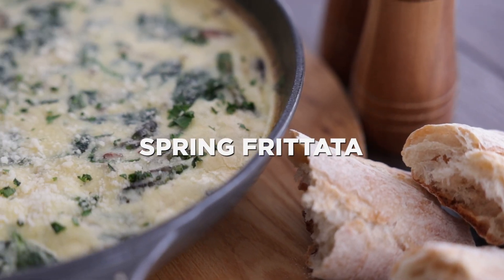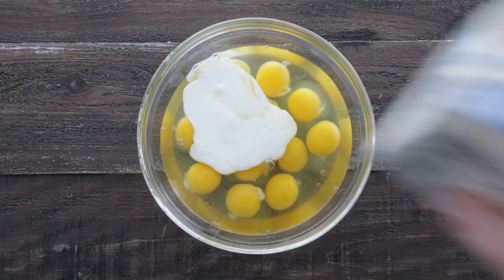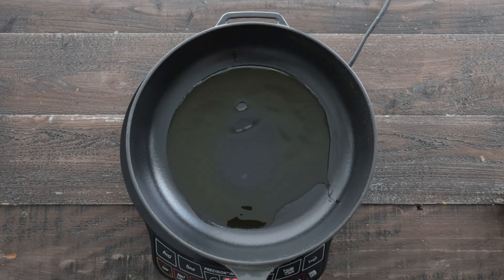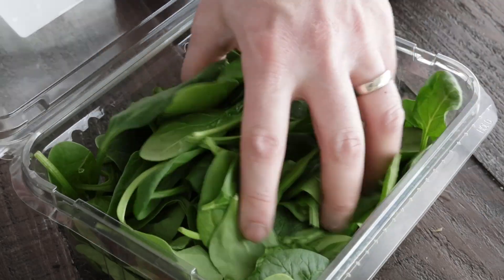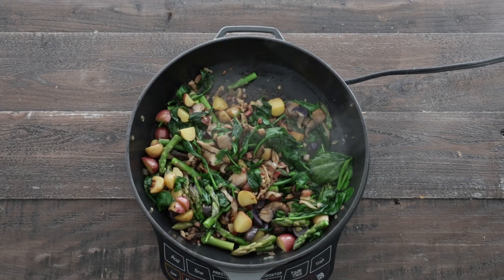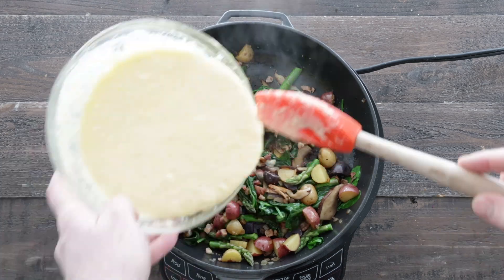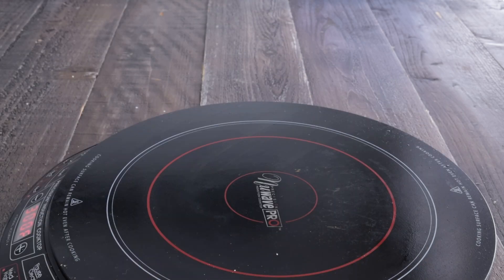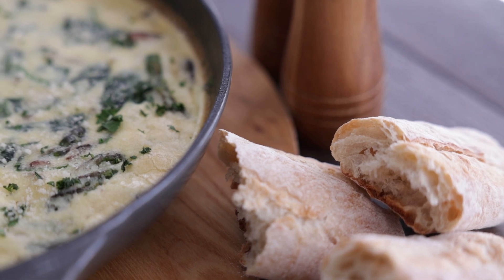Spring Vegetable Frittata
Few things embody spring quite like a fresh frittata!

Perfect for brunches, a frittata is an Italian-inspired egg-based dish similar to an omelet or crustless quiche. While a frittata can be enhanced with any combination of meats, cheeses and veggies, the spring season offers an assortment of fresh produce that gives this dish undeniably delicious color and flavor.

Loaded with pancetta, spring onions, wild mushrooms, spinach, potatoes and asparagus, this dish from @ChefBillyParisi looks and tastes complex and sophisticated, but could not be easier to make.

Discover how quickly it comes together and try it for yourself while fresh spring produce is ripe.

Serves 8

Ingredients
10 Heinen’s large cage free eggs
½ cup Heinen’s heavy whipping cream
1 cup Heinen’s grated 24-month aged Parmigiano Reggiano, divided
2 Tbsp. Heinen’s olive oil
2 oz. pancetta
½ sweet onion, peeled and small diced
1 packed cup wild portabella and shiitake mushrooms, sliced
1 cup purple, red and yellow baby potatoes, quartered
3 packed cups Heinen’s baby spinach
1 cup asparagus, cut into 1-inch pieces
Salt and pepper, to taste
Chopped parsley, optional garnish

Instructions
1. Preheat the oven to 375°F.
2. In a large bowl, whisk together the eggs, whipping cream, ¾ cup Parmigiano Reggiano, salt and pepper until combined and smooth. Briefly set aside.
3. In a large nonstick or cast iron skillet over medium heat, add the olive oil.
4. Add the pancetta, onion, mushrooms and potatoes. Sauté for 6-8 minutes, or until lightly brown and tender.
5. Mix in the spinach and asparagus and sauté for 1 more minute.
6. Season everything with salt and pepper and mix. Pour in the egg mixture.
7. Move the ingredients around to avoid clumping. Sprinkle the remaining ¼ cup of Parmigiano Reggiano over top, then bake at 375F° for 10-12 minutes, or just until firm.
8. Garnish with parsley, if desired.